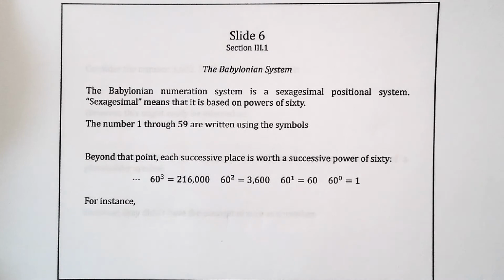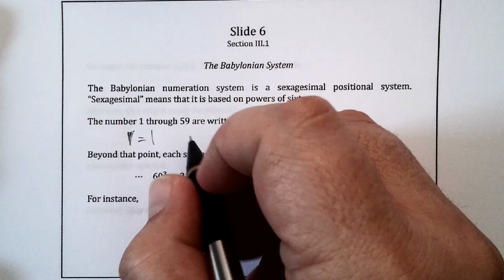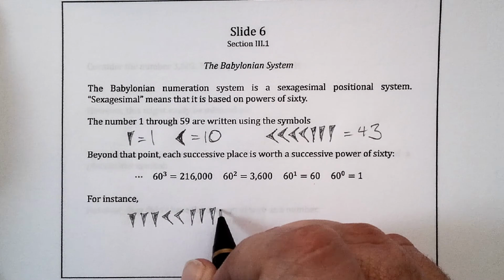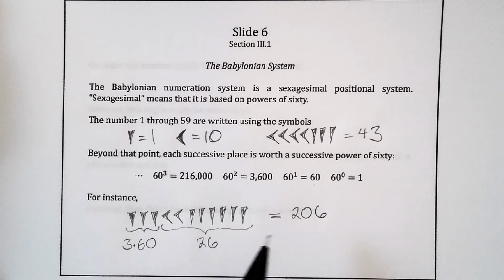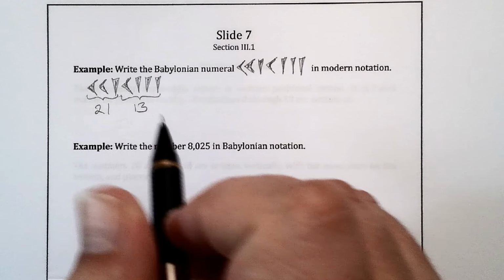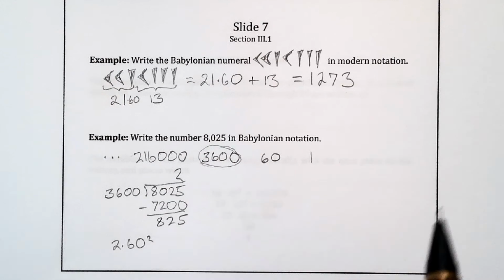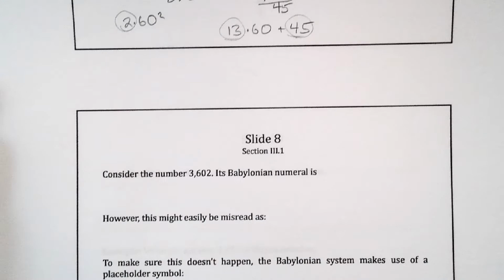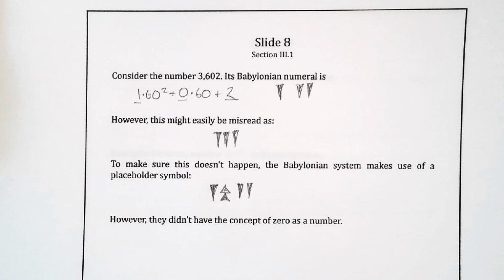MTH 3308 Section 3.1 Part 3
* The Babylonian system.